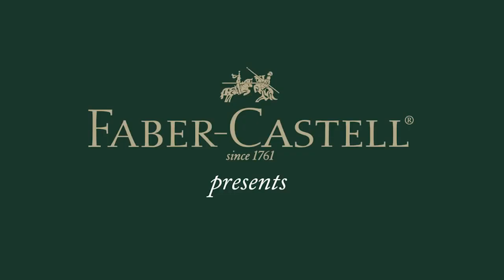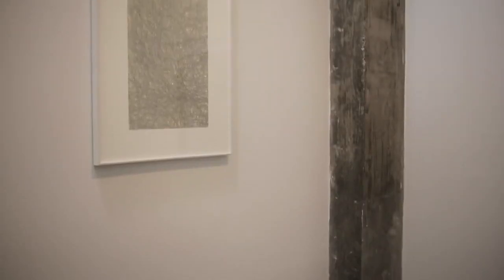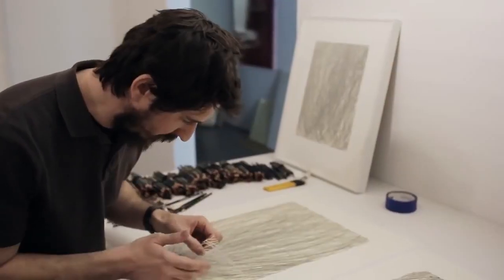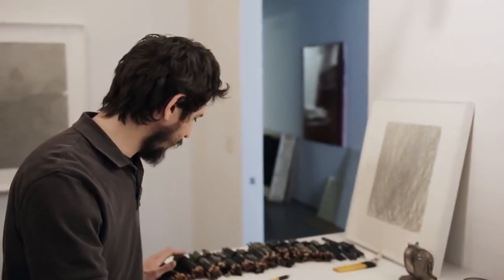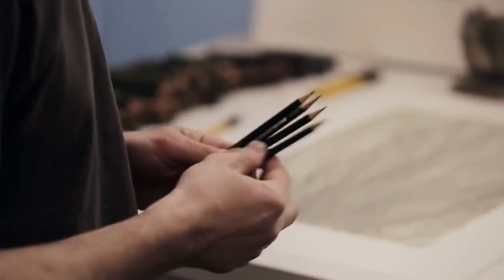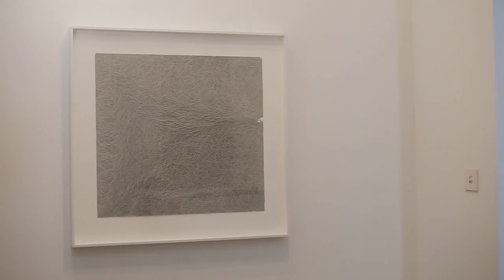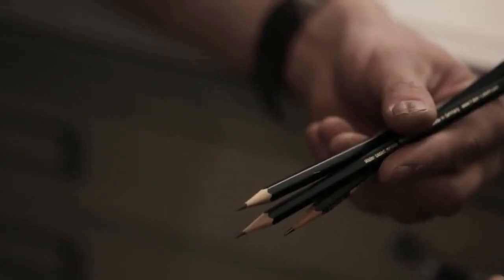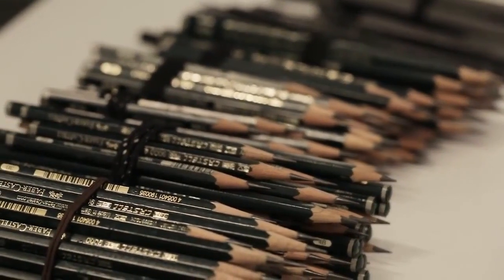| eRaft.ro - Birotica & Papetarie | Faber-Castell Adam Fowler Graphite Pencils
Intra pe pentru a descoperi o gama foarte larga de produse de birotica si papetarie care iti usureaza viata si iti cresc productivitatea la birou.
Creion grafit Castell 9000 set 12 buc Arta FABER-CASTELL